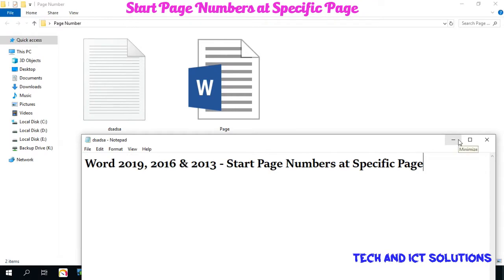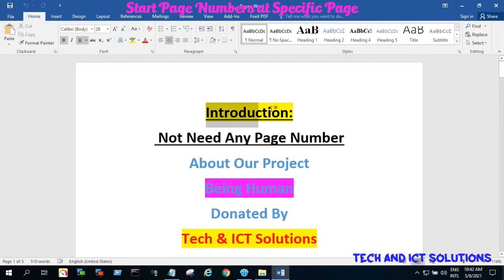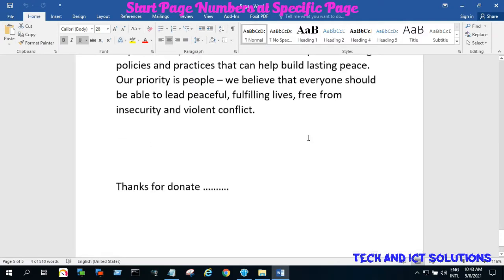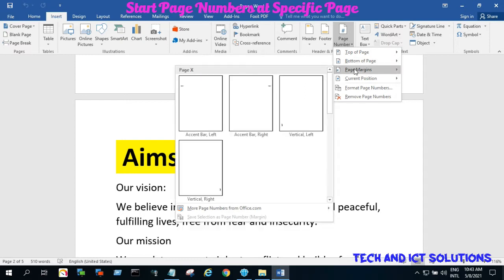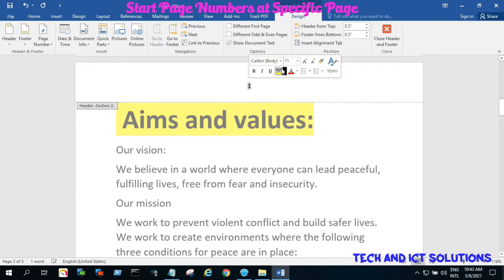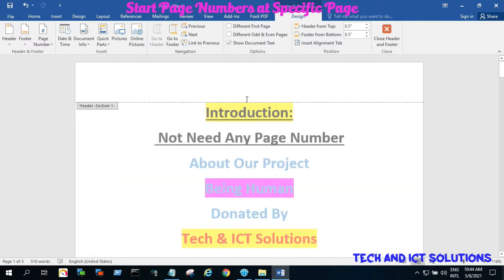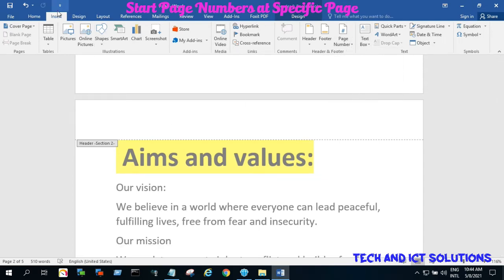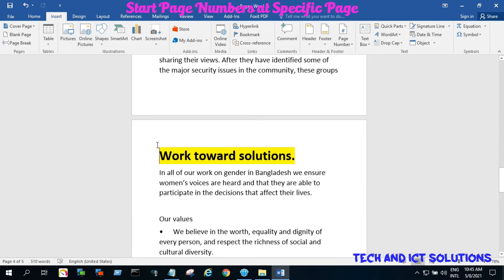How to Start Page Numbers at Specific Page in Word 2019,2016 & 2013 |Different Specific Page Numbers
How to Start Page Numbers at Specific Page in Word 2019, 2016 & 2013.

Hello Friends,
In this tutorial,I will show, How can we, Start Page Numbers on, Specific Page in offices 2013,2016, and 2019.
at first,open a world file.
you can see, this file have total five page with introduction or cover page.
Now, I use page number,from page two, to end.I am not use, any page number in cover page,so,lets go for do this.
Keep mouse cursor at,Page Number Two,And Click On insert, and after select page number,We can see different type of,
page number category here,We need to select anyone category.
We can see,Page number is, add from page number two ,three,and last page ,means page number five.
For remove page number, Click On insert, and  select page number,then select ,remove page number,you can see,page number was remove, from your all page.
If you use, Again page number, then ,We need to do same as like previous.

When using page numbers in Word it can be a bit tricky to get those numbers starting at a specific page.
 In this tutorial, I will show you how you can quickly add those page numbers to the specific page you need.

Page numbers start from a specific page in Word 2016,2019,2013 tutorial for beginners.
Page Numbers Starting at a Specific Page in Word 2010,
How to Number Different Pages with Specific Page Numbers?
How To Start Page Number From Specific Page | MS Word |